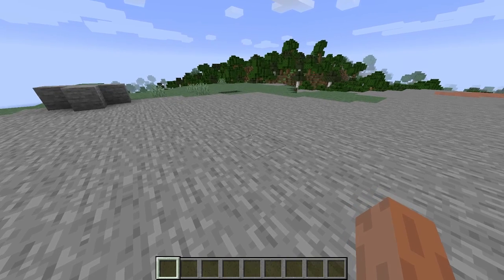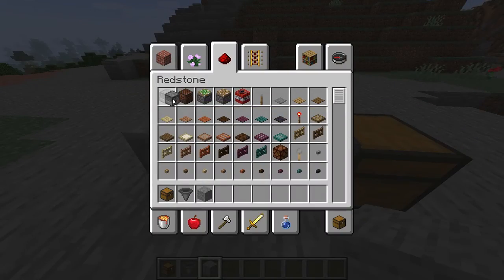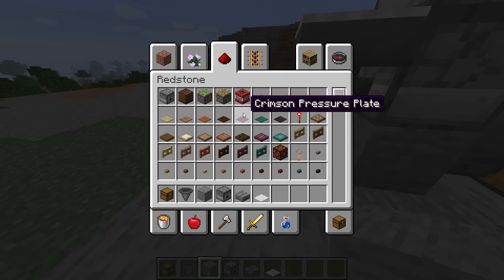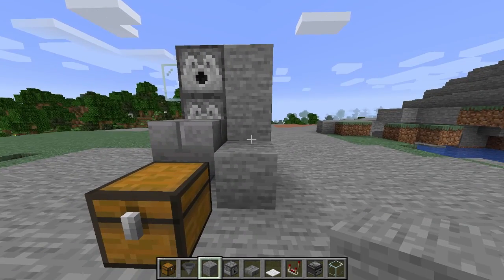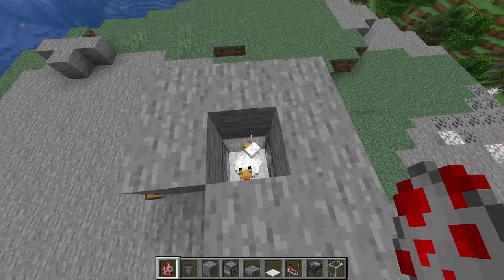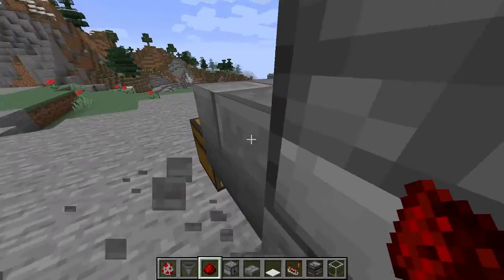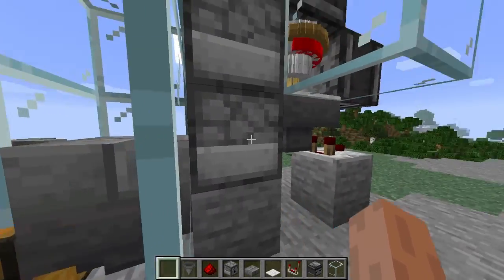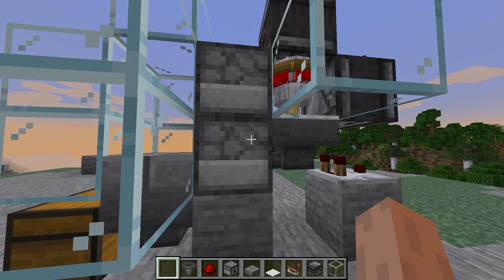MINECRAFT FULLY AUTOMATIC COOKED CHICKEN AND FEATHER FARM!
In this video I will be showing you how to build a fully automatic cooked chicken and feather farm in Minecraft! this works for all editions of the game too!

Hope this helps and enjoy!